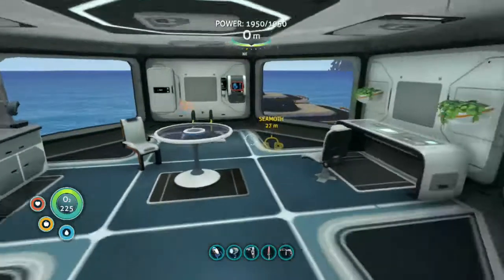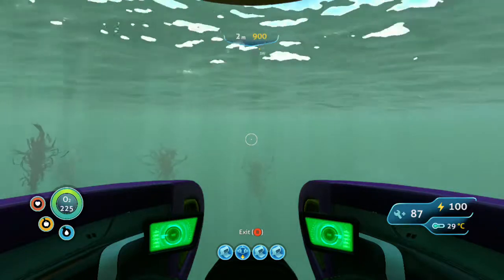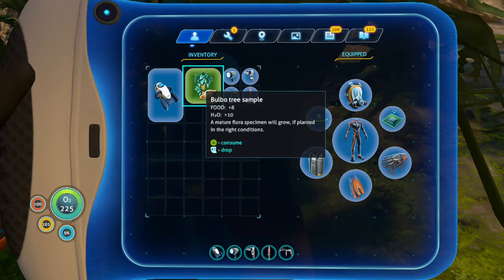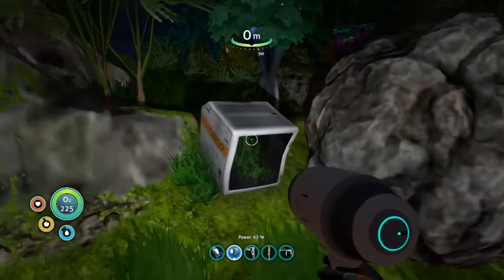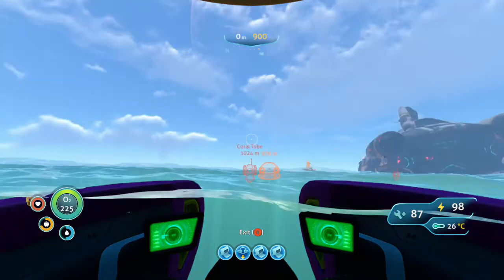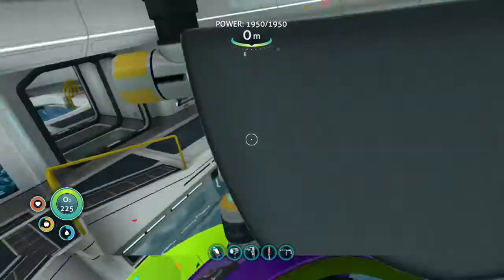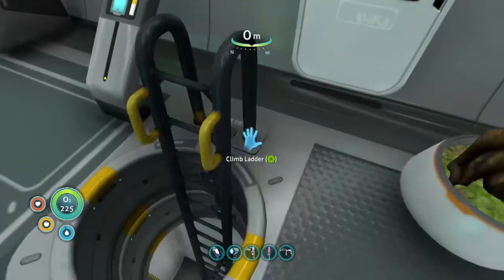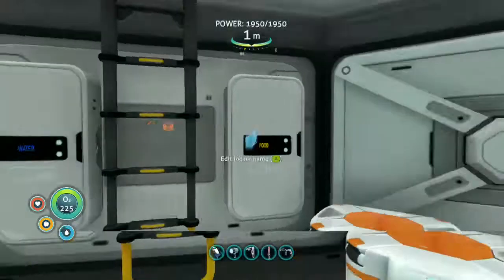Subnautica SPOILER WARNING How find the floating island